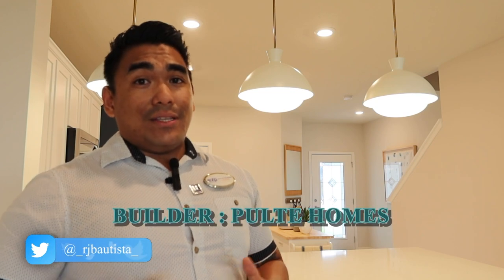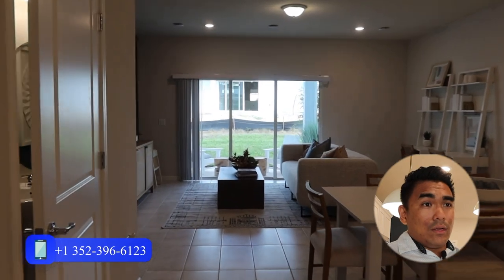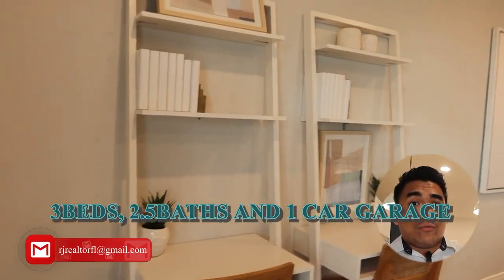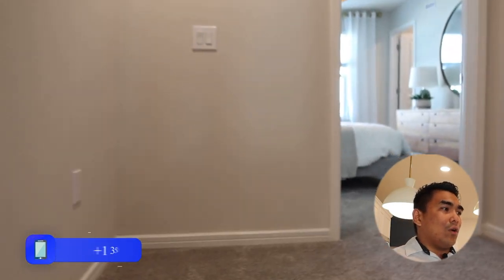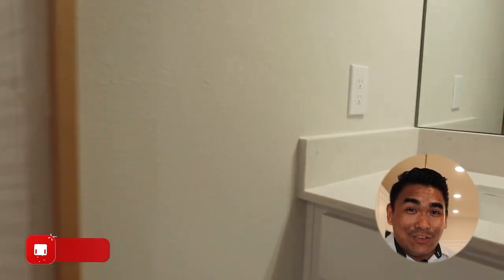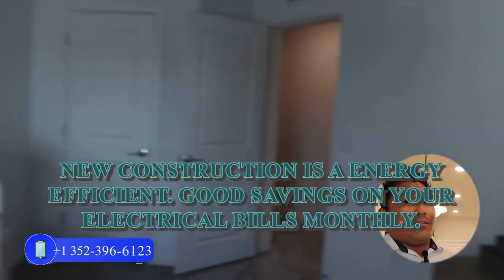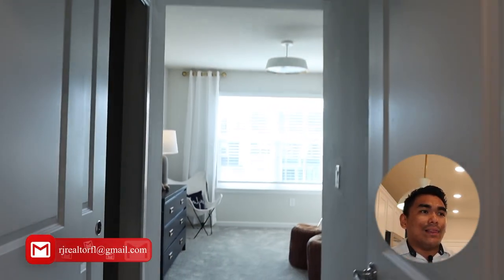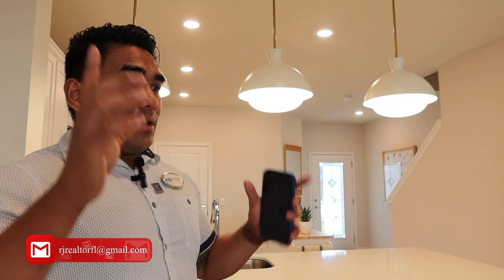☝️ THE BEST NEW COMMUNITY IN TOWN BY: PULTE HOMES 🏡 NEW CONSTRUCTION TOUR AT DAVENPORT FLORIDA!! 🌞